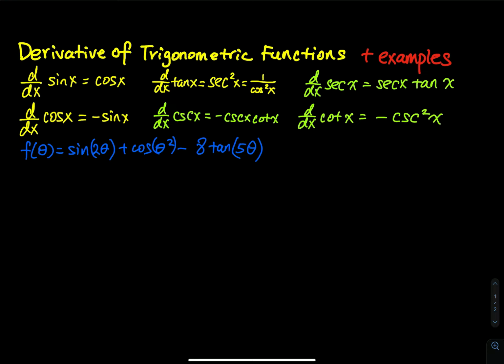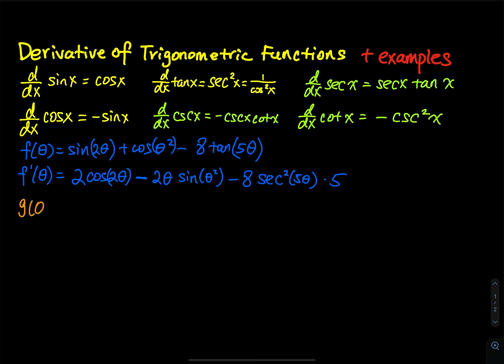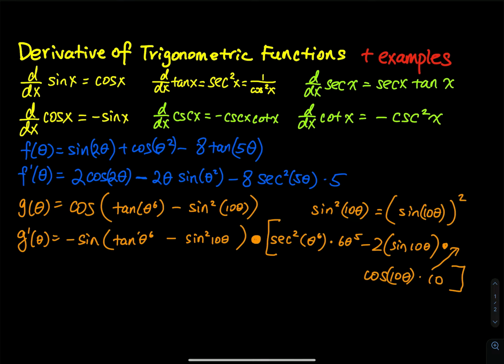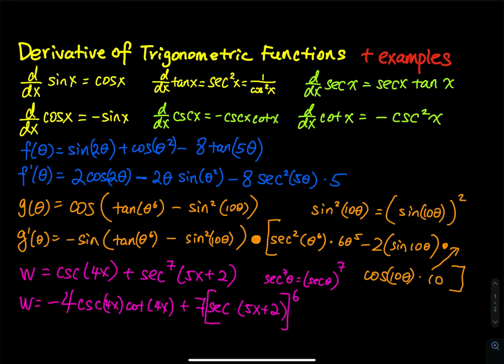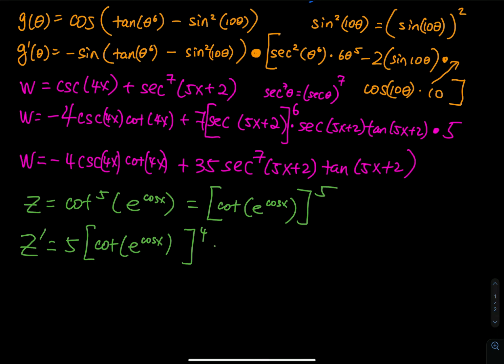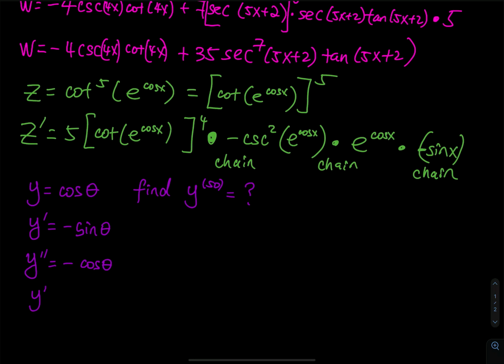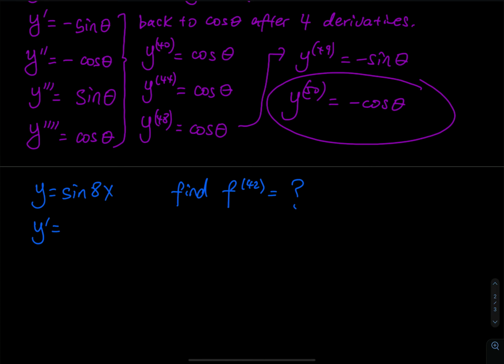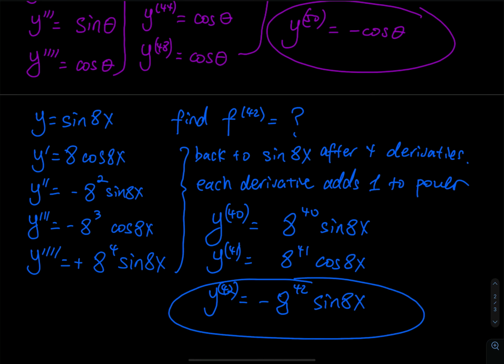3.5 Part 1: Derivative of Trigonometric Function + Examples & 50th 42nd Derivative | DifferentialCal